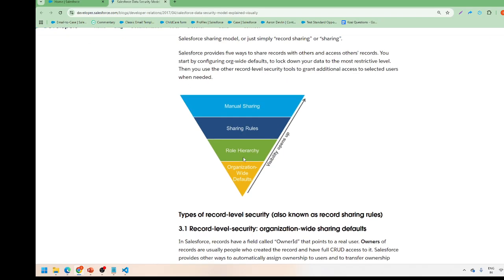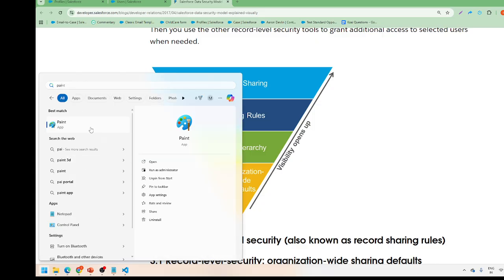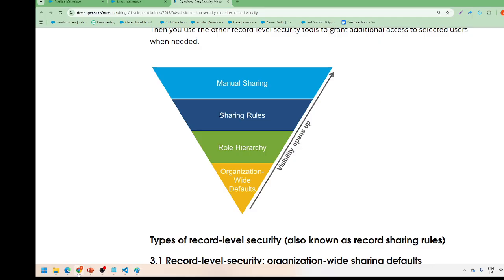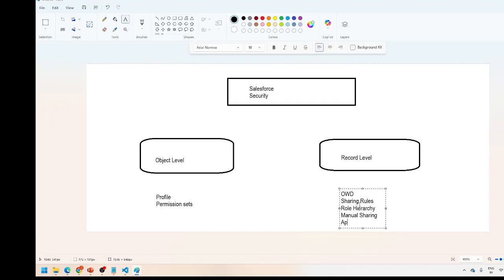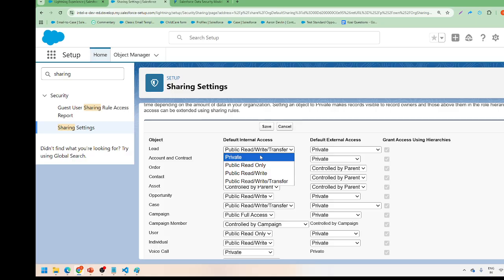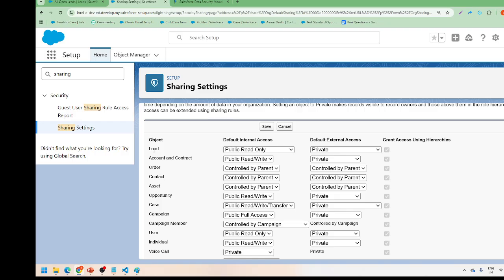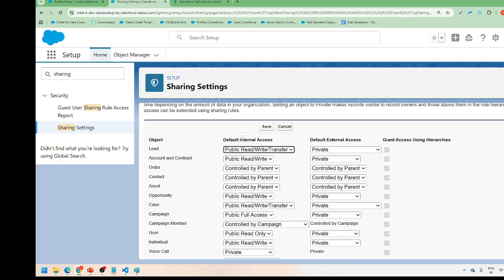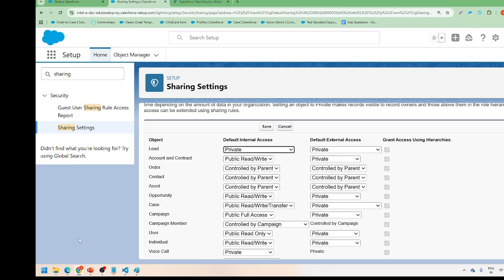Salesforce Admin Series | Salesforce Security Part 1 | OWD (Organization-Wide Defaults)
🔒 Welcome to Part 1 of the Salesforce Security tutorial in our Salesforce Admin Series!

In this video, we’ll start exploring Salesforce Security — one of the most important topics for every Salesforce Admin. This session focuses on OWD (Organization-Wide Defaults), a foundational part of Salesforce Security that controls record-level access.

This Salesforce Security tutorial is part of our Salesforce Admin Series, designed to help you build a solid understanding of Salesforce Security, including OWD, Profiles, Roles, and Sharing Rules.

📋 What You’ll Learn in this Salesforce Admin Series (Salesforce Security Part 1 - OWD):
✅ What is OWD (Organization-Wide Defaults) in Salesforce Security
✅ How OWD affects data visibility in Salesforce Security
✅ Real-world examples of OWD for Salesforce Admins
✅ Step-by-step setup of OWD in Salesforce Setup
✅ How OWD connects with Profiles, Roles, and Sharing Rules in Salesforce Security

💡 This video is part of the Salesforce Admin Series, where we explain every Salesforce Security topic clearly — from OWD and Profiles to Sharing Settings and Permission Sets.
If you’re preparing for the Salesforce Admin certification, this Salesforce Security tutorial will help you understand OWD deeply and confidently.